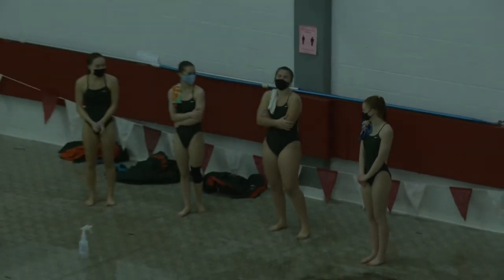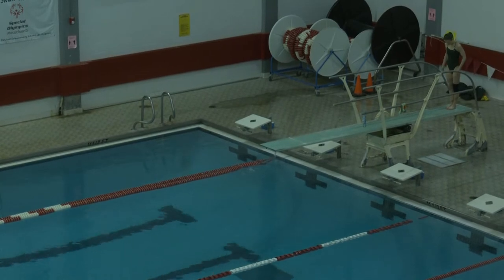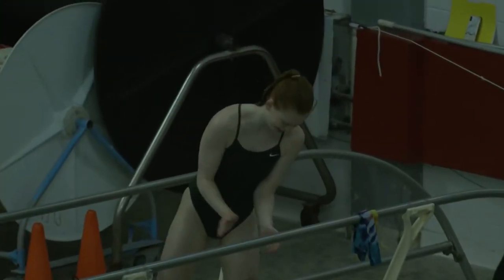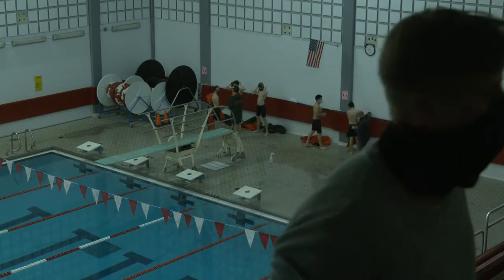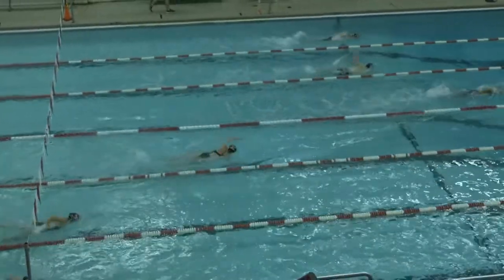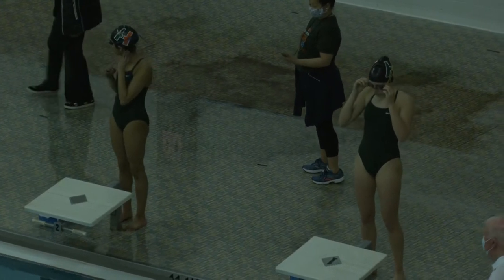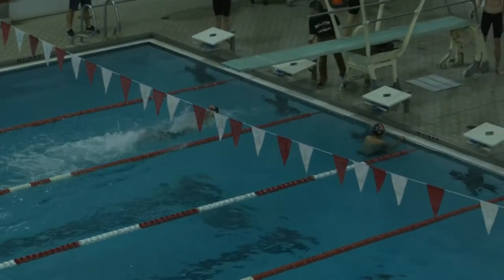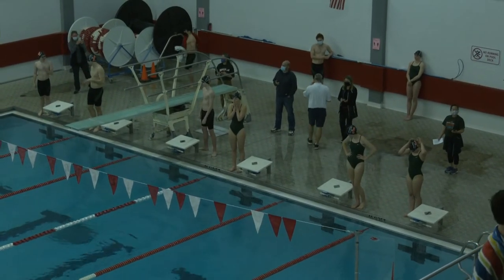Hiller Swimming and Diving: April 5, 2021